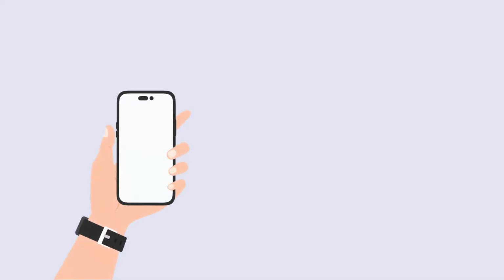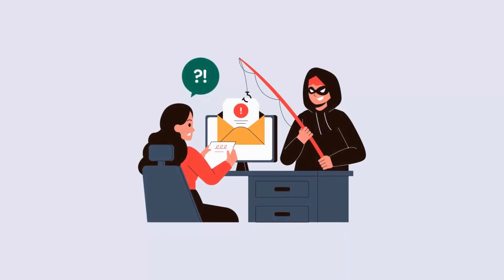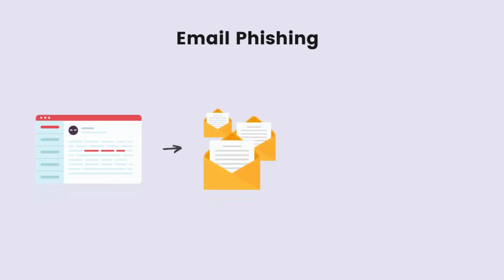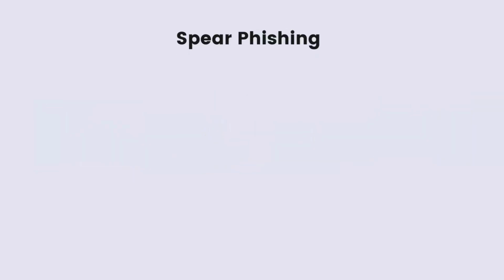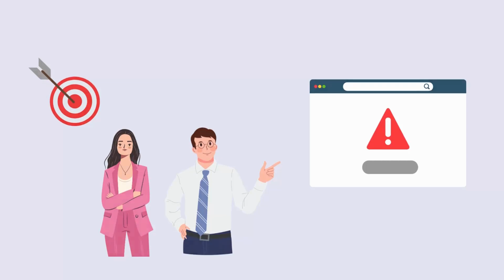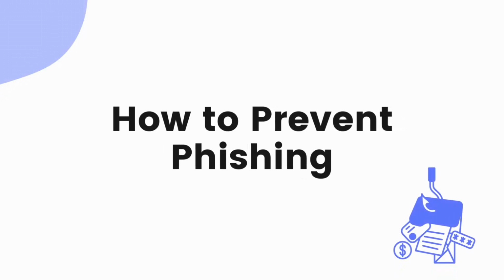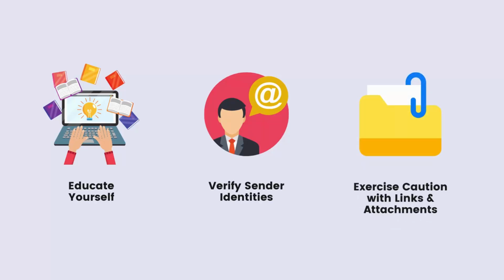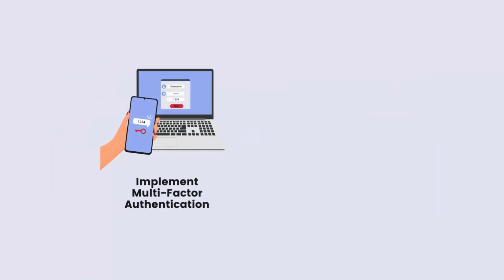Phishing Attack 101: What is Phishing & How to Protect Yourself from It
Phishing is a cybercrime where attackers impersonate trusted entities like banks, businesses, or even friends to deceive individuals into divulging passwords, credit card numbers, or personal details.
Let's dive in on what is phishing, types of phishing and how to prevent it.

📌 Topics Covered:
00:00  Intro
00:06  What is phishing and how it occurs
00:35  Types of phishing
01:35  How to prevent phishing